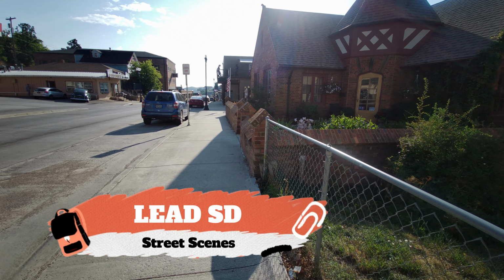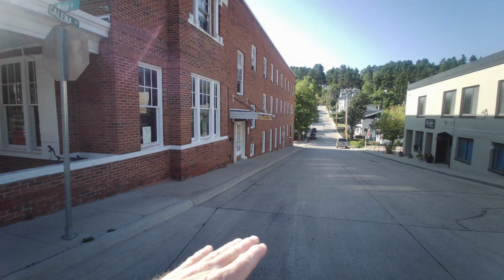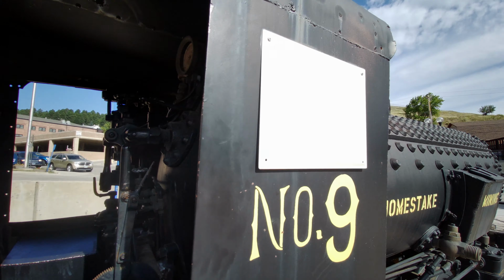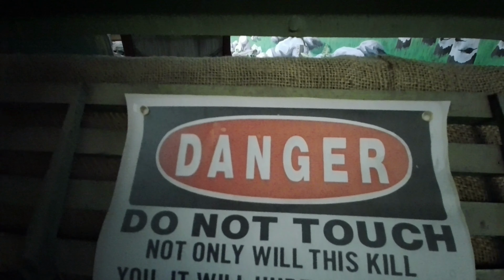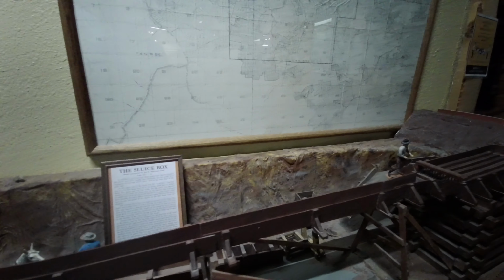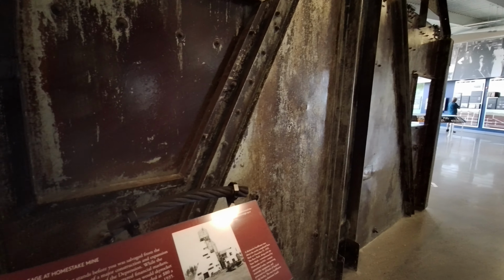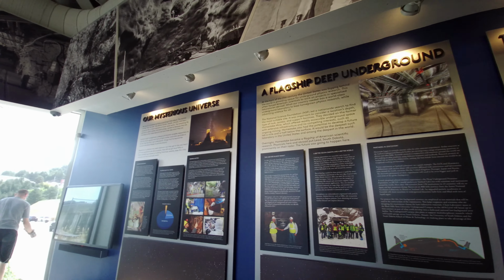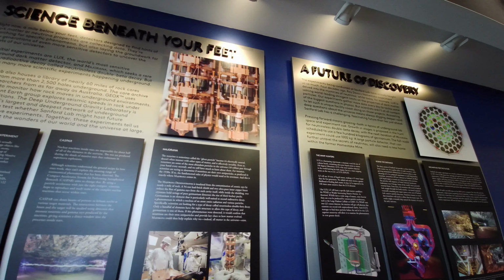Lead South Dakota, Mining Museum, Sanford Lab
Welcome to Travel About.
Today we visited historical Lead (like lead a horse to water) South Dakota.
Walking Main Street,  checking out the Black Hills Mining Museum
and visiting the amazing Sanford Lab Homestake
visitor center.

                           ★彡 𝐓𝐫𝐚𝐯𝐞𝐥 𝐀𝐛𝐨𝐮𝐭 彡★

▶ RV Essentials - Don't RV WithOUT These!
     (I personally use each of these and recommend them)
             📣 𝐔𝐥𝐭𝐫𝐚-𝐅𝐚𝐛 𝐏𝐫𝐨𝐝𝐮𝐜𝐭𝐬 𝐒𝐮𝐩𝐞𝐫 𝐆𝐫𝐢𝐩 𝐂𝐡𝐨𝐜𝐤 (𝟐 𝐏𝐚𝐜𝐤)
             📣 𝐂𝐚𝐦𝐜𝐨 𝟐𝟓 𝐅𝐭 𝐇𝐞𝐚𝐭𝐞𝐝 𝐃𝐫𝐢𝐧𝐤𝐢𝐧𝐠 𝐖𝐚𝐭𝐞𝐫 𝐇𝐨𝐬𝐞
             📣 𝐂𝐚𝐦𝐜𝐨 𝐁𝐫𝐚𝐬𝐬 𝐖𝐚𝐭𝐞𝐫 𝐏𝐫𝐞𝐬𝐬𝐮𝐫𝐞 𝐑𝐞𝐠𝐮𝐥𝐚𝐭𝐨𝐫 𝐰𝐢𝐭𝐡 𝐆𝐚𝐮𝐠𝐞
             📣 𝐌𝐢𝐝𝐥𝐚𝐧𝐝 - 𝐗-𝐓𝐀𝐋𝐊𝐄𝐑 𝐓𝟕𝟏𝐕𝐏𝟑, 𝟑𝟔 𝐂𝐡𝐚𝐧𝐧𝐞𝐥 𝐅𝐑𝐒 𝐓𝐰𝐨-𝐖𝐚𝐲 𝐑𝐚𝐝𝐢𝐨
            📣 𝐂𝐥𝐞𝐚𝐫𝟐𝐎 𝐂𝐑𝐕𝟐𝟎𝟎𝟔 𝐑𝐕 𝐚𝐧𝐝 𝐌𝐚𝐫𝐢𝐧𝐞 𝐈𝐧𝐥𝐢𝐧𝐞 𝐖𝐚𝐭𝐞𝐫 𝐅𝐢𝐥𝐭𝐞𝐫
            📣 𝐂𝐚𝐦𝐜𝐨 𝟐𝟎 𝐅𝐭 (𝟒𝟑𝟎𝟓𝟏) 𝐒𝐢𝐝𝐞𝐰𝐢𝐧𝐝𝐞𝐫 𝐑𝐕 𝐒𝐞𝐰𝐞𝐫 𝐇𝐨𝐬𝐞 𝐒𝐮𝐩𝐩𝐨𝐫𝐭
            📣 𝐂𝐚𝐦𝐜𝐨 𝟐𝟎' (𝟑𝟗𝟕𝟒𝟐) 𝐑𝐡𝐢𝐧𝐨𝐅𝐋𝐄𝐗 𝟐𝟎-𝐅𝐨𝐨𝐭 𝐑𝐕 𝐒𝐞𝐰𝐞𝐫 𝐇𝐨𝐬𝐞 𝐊𝐢𝐭
            📣 𝐂𝐚𝐦𝐜𝐨 𝐋𝐚𝐫𝐠𝐞 𝐑𝐞𝐯𝐞𝐫𝐬𝐢𝐛𝐥𝐞 𝐎𝐮𝐭𝐝𝐨𝐨𝐫 𝐏𝐚𝐭𝐢𝐨 𝐌𝐚𝐭
             📣 𝐂𝐚𝐦𝐜𝐨  𝐑𝐕 𝐃𝐨𝐠𝐛𝐨𝐧𝐞 - 𝟓𝟎 𝐀𝐦𝐩 𝐌𝐚𝐥𝐞 𝐓𝐨 𝟑𝟎 𝐀𝐦𝐩 𝐅𝐞𝐦𝐚𝐥𝐞
             📣 𝐒𝐨𝐮𝐭𝐡𝐰𝐢𝐫𝐞 𝐒𝐮𝐫𝐠𝐞 𝐆𝐮𝐚𝐫𝐝 𝟑𝟎𝐀 - 𝐋𝐂𝐃 𝐃𝐢𝐬𝐩𝐥𝐚𝐲

▶ Our Favorite Travel Items
              📣 𝐀𝐰𝐚𝐲 "𝐁𝐢𝐠𝐠𝐞𝐫" 𝐂𝐚𝐫𝐫𝐲 𝐎𝐧 𝟒 𝐖𝐡𝐞𝐞𝐥 𝐑𝐨𝐥𝐥𝐢𝐧𝐠 𝐒𝐮𝐢𝐭𝐜𝐚𝐬𝐞
                    We bought 2 and LOVE them!

             📣 𝗙𝗜𝗠𝗜 𝗣𝗮𝗹𝗺 𝗛𝗮𝗻𝗱𝗵𝗲𝗹𝗱 𝟯 𝗔𝘅𝗶𝘀 𝗚𝗶𝗺𝗯𝗮𝗹 𝗦𝘁𝗮𝗯𝗶𝗹𝗶𝘇𝗲𝗿 𝗖𝗮𝗺𝗲𝗿𝗮

             📣 𝐃𝐉𝐈 𝐎𝐬𝐦𝐨 𝐀𝐜𝐭𝐢𝐨𝐧 - 𝟒𝐊 𝐀𝐜𝐭𝐢𝐨𝐧 𝐂𝐚𝐦

             📣  𝐌𝐎𝐅𝐈𝟒𝟓𝟎𝟎-𝟒𝐆𝐗𝐞𝐋𝐓𝐄-𝐒𝐈𝐌𝟕-𝐂𝐎𝐌𝐁𝐎 𝟒𝐆/𝐋𝐓𝐄 𝐑𝐨𝐮𝐭𝐞𝐫

           📣 𝐂𝐡𝐞𝐜𝐤 𝐮𝐬 𝐨𝐮𝐭!

           📣 𝐌𝐲 𝐟𝐚𝐯𝐨𝐫𝐢𝐭𝐞 𝐯𝐢𝐝𝐞𝐨 𝐞𝐝𝐢𝐭𝐨𝐫!